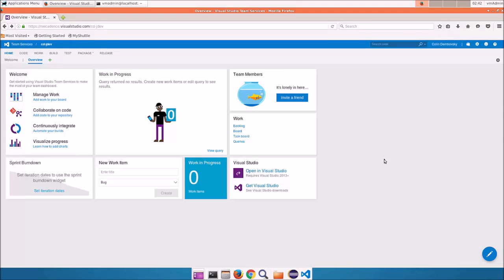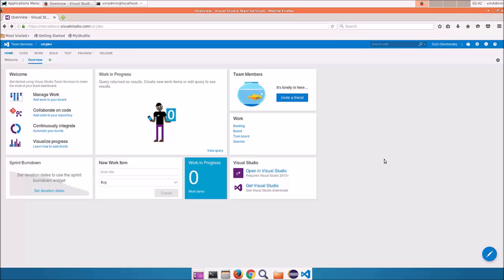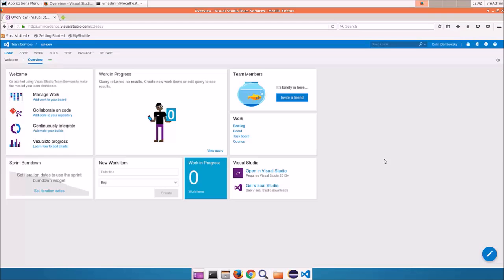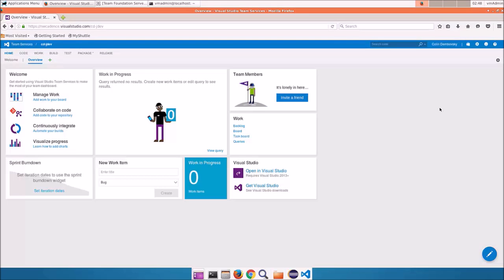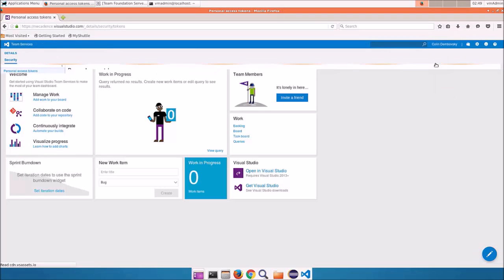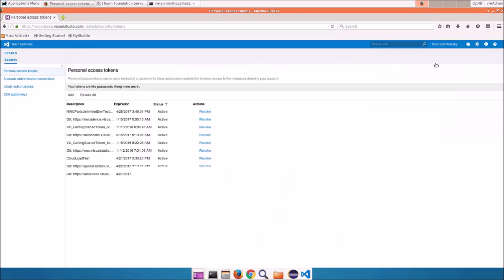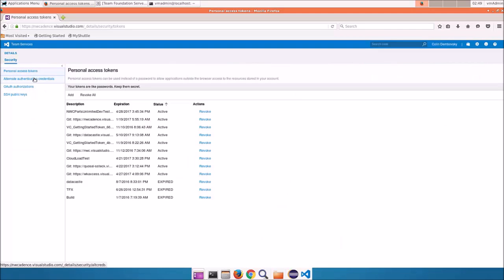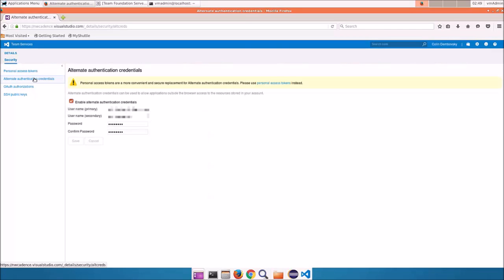Java HOL Module 1: Setting up a new project on VSTS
This module walks you through setting up a VSTS account and Team Project for the rest of the Hands on Labs.